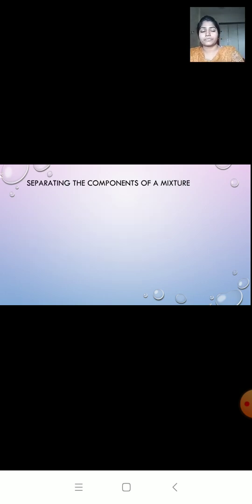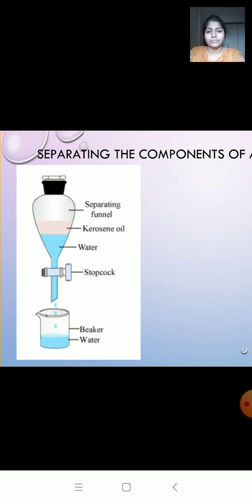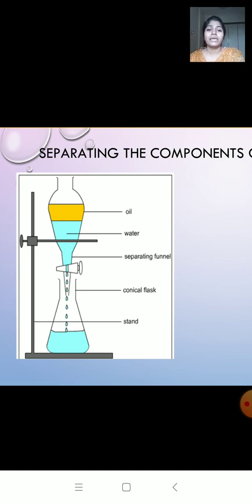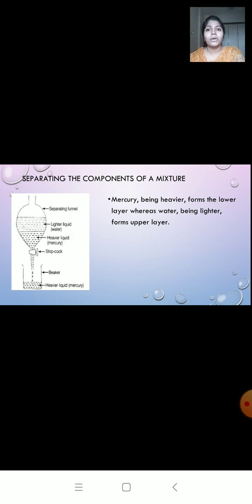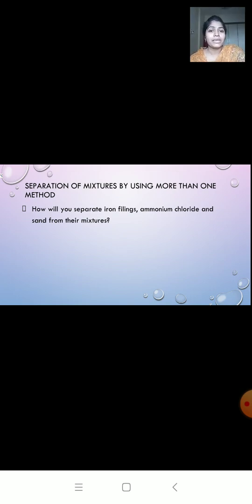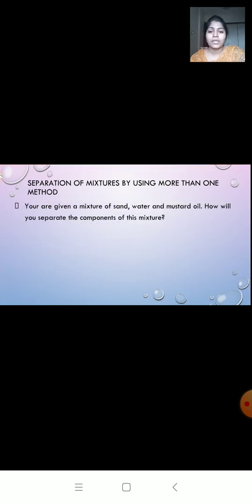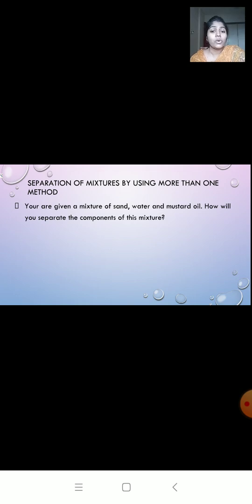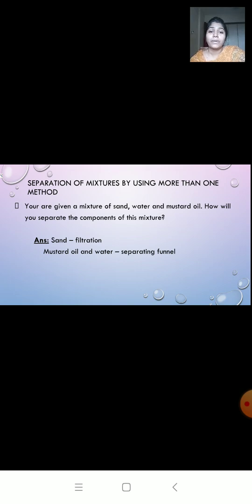Class_9_Chemistry_Chapter_No_2_Is_matter_around_us_pure_Part_10_07_Aug_2020